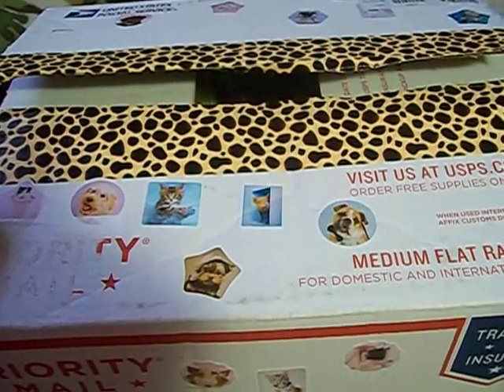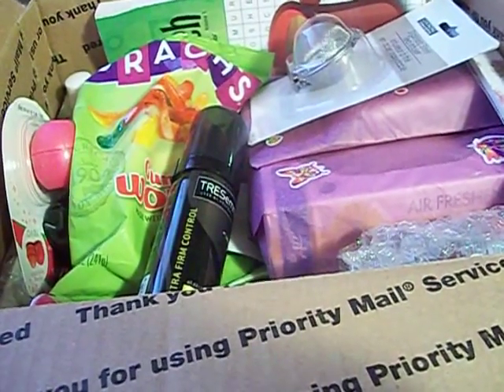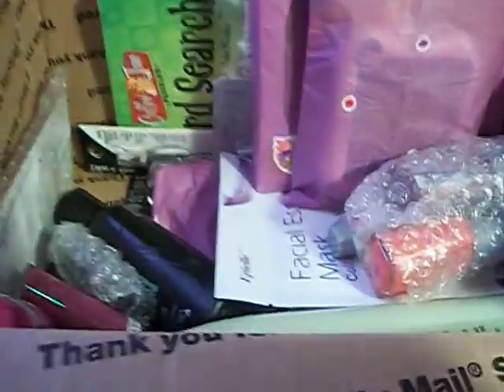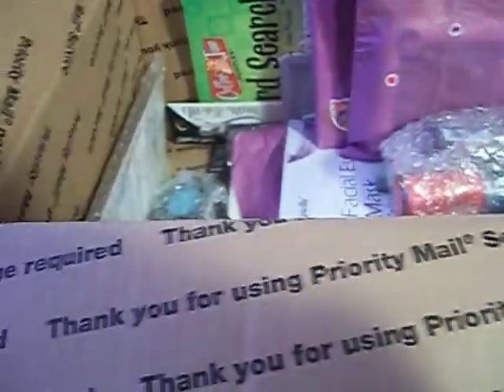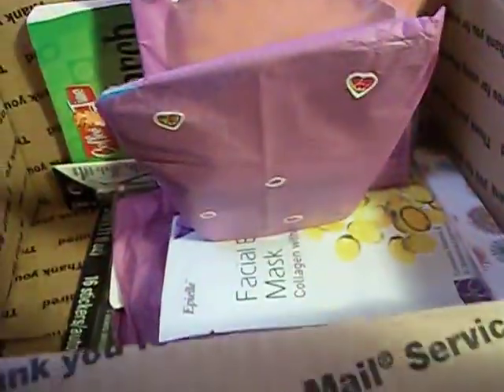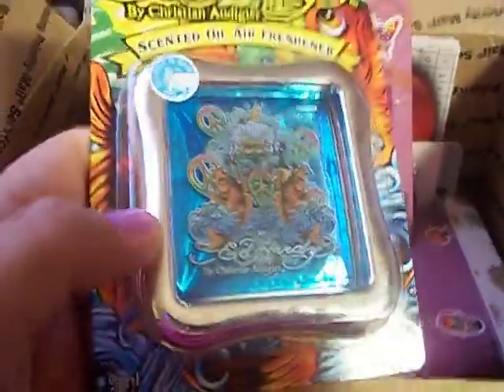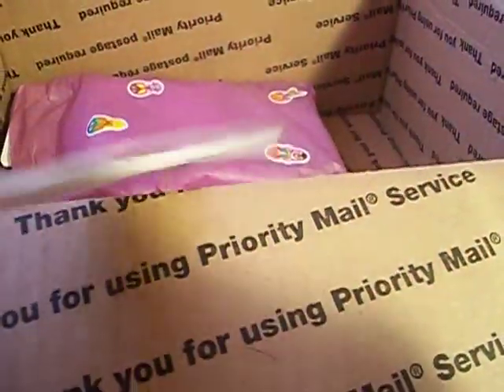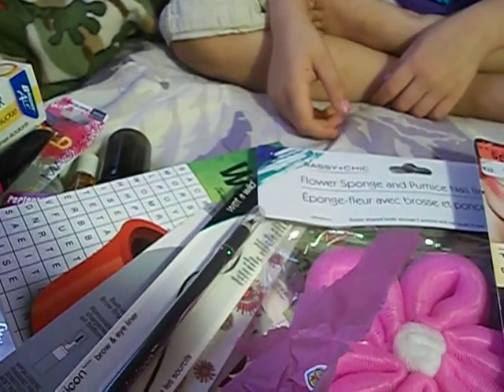Prize Mail from CouponingGirl !!!!!!!!!!!!